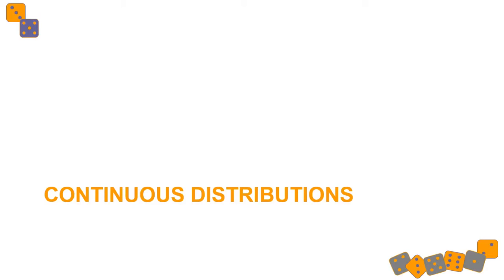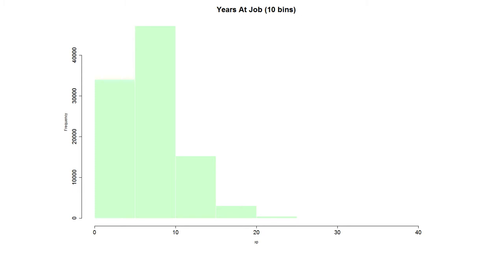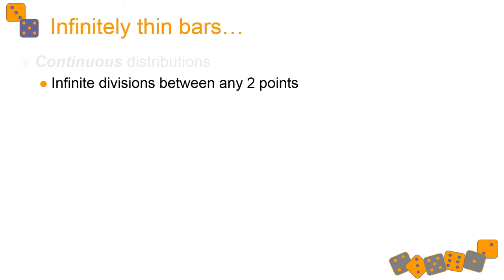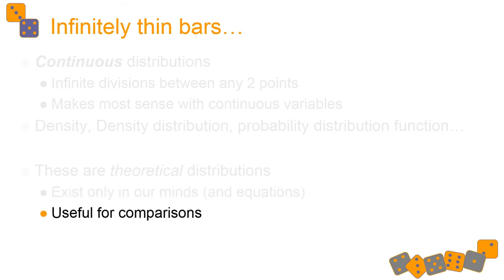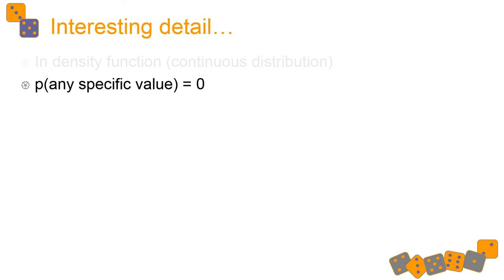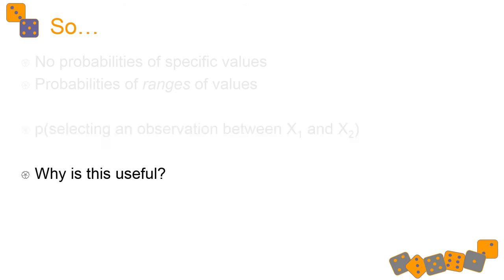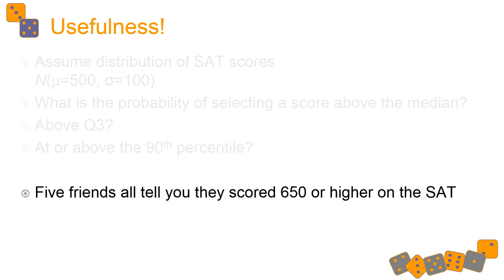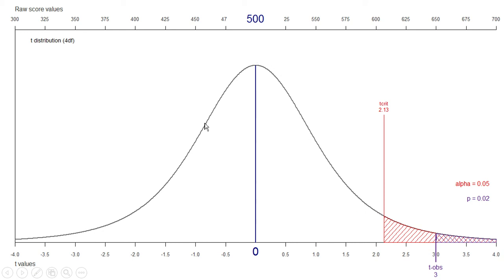C05c - Continuous (density) distributions